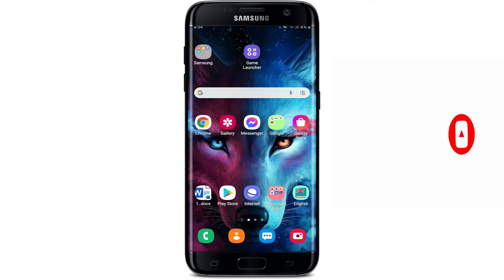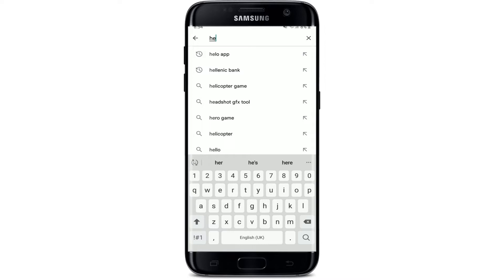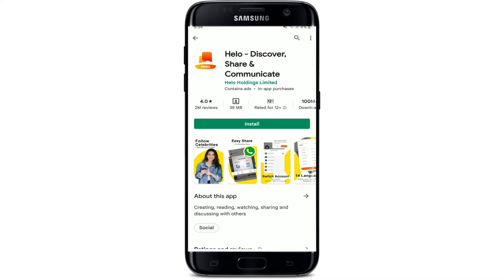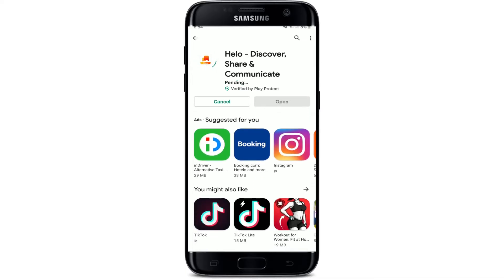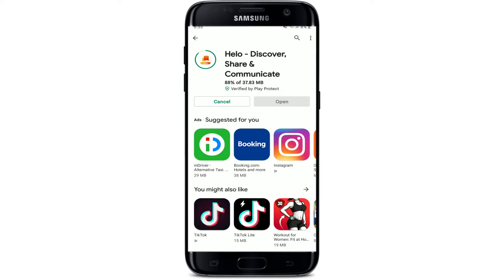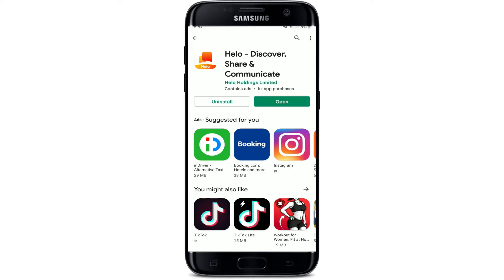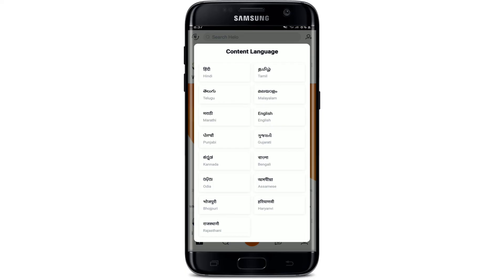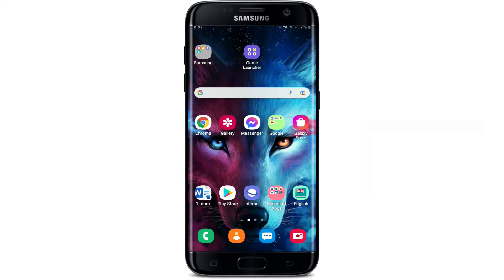How to Download Helo App on Android Mobile 2022?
In today's video, I'm going to show you how to download the Helo application on your android device.

Helo is India's leading social media platform.
You can start creating, reading, watching, sharing and discussing with others right from your mobile device on your Helo app.

In order to Download Helo app on your phone, first tap open your Play store.
Now tap on the search box at the top and type in helo app and search.
You'll be able to see the application displayed on the next page. It's called "Helo Discover, Share and communicate’.
Simply tap on the install button in green and your download will begin.
Wait until the application gets downloaded and installed on your android.
Once the application is downloaded and is ready to use, tap on the open button popping up on the display.
That is how you should be able to download the Helo app on your android device.
You can select the language of your choice as soon as you open up the app and get started, that is how you can easily download the Helo app on your android device.

CHAPTERS
0:00 - Intro
0:23 - Steps to Download/Install Helo App
1:26 - Outro